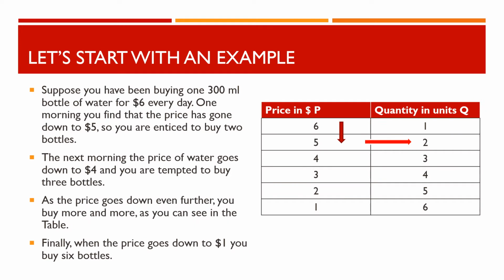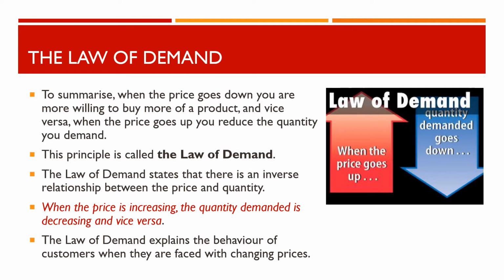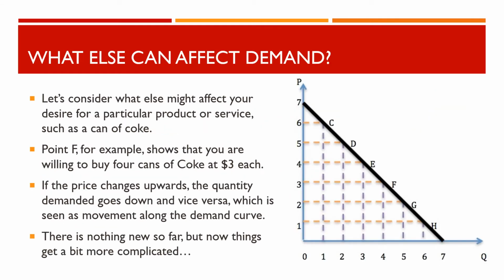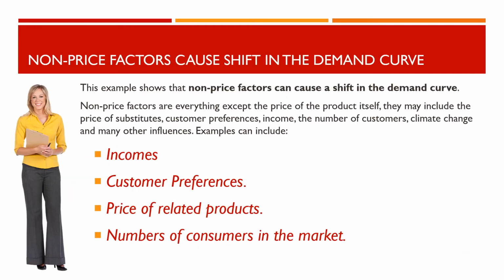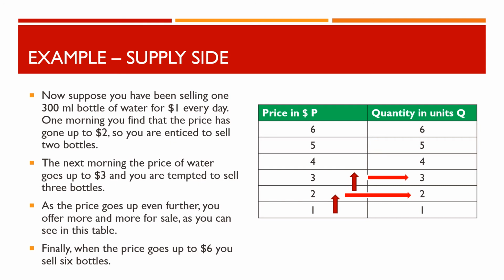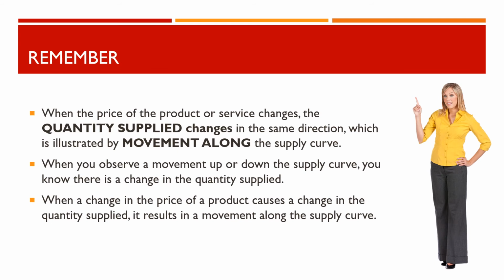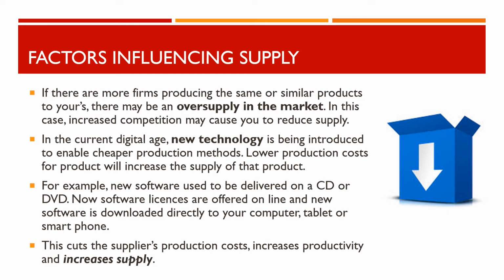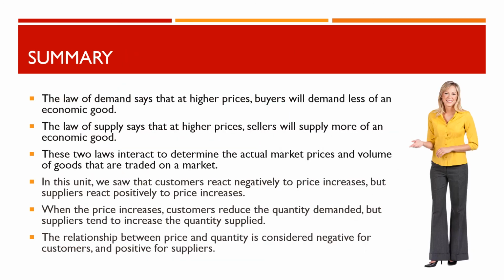Understanding Supply and Demand Economics of the Market Place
Supply and demand are both key to economic activity. The two influence each other and impact prices of consumer goods and services within an economy.

Understanding the specific supply and demand issues affecting both the sales and purchases a business makes, can help it make more informed and smarter business decisions.

The law of demand says that at higher prices, buyers will demand less of an economic good. The law of supply says that at higher prices, sellers will supply more of an economic good. These two laws interact to determine the actual market prices and volume of goods that are traded on a market.

In this lesson on Understanding Supply and Demand, we will examine a core concept of Economics: Supply and Demand, and learn how the actions of suppliers and customers can influence the viability of a business.

Want to learn more, then view our course on ‘UNDERSTAND THE ECONOMICS OF THE MARKETPLACE’